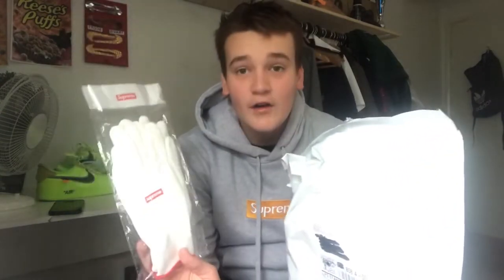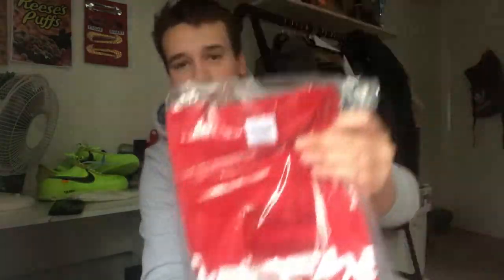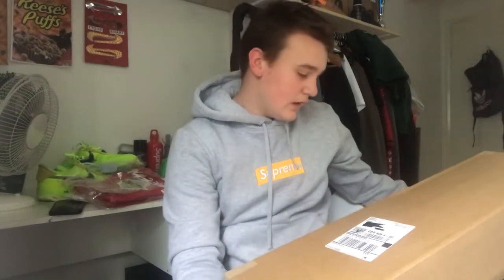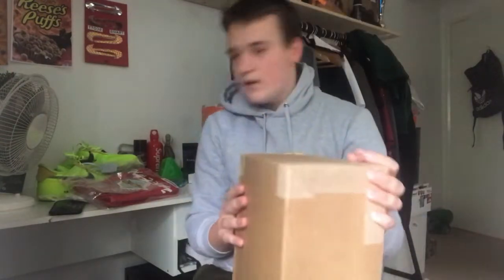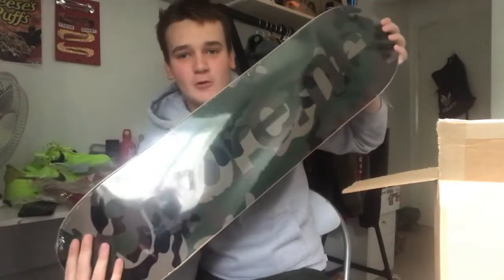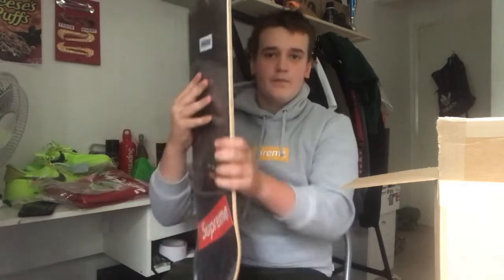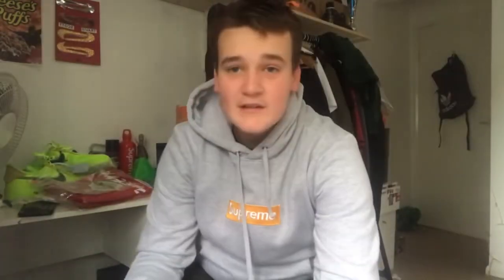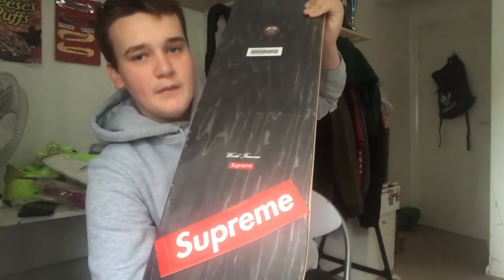Supreme week 1 fw20 unboxing / woodland camo skate deck 🤯 + futura logo Tee